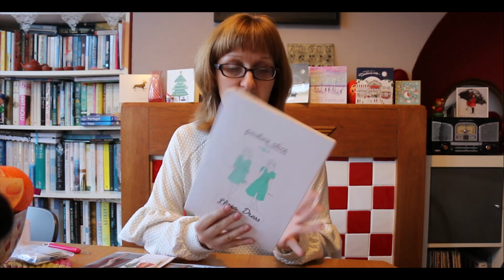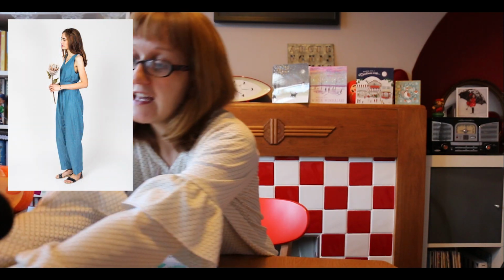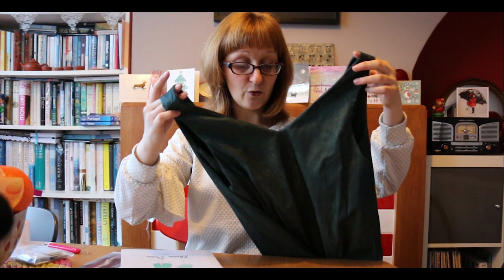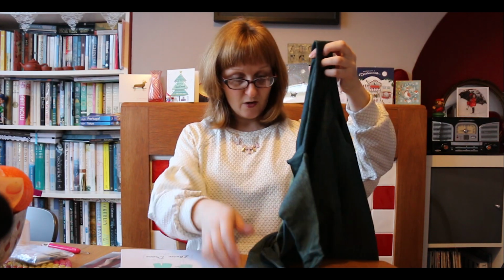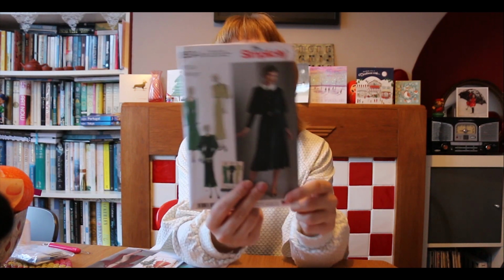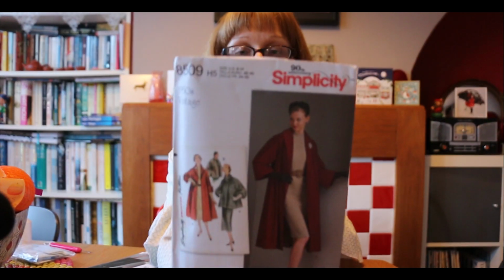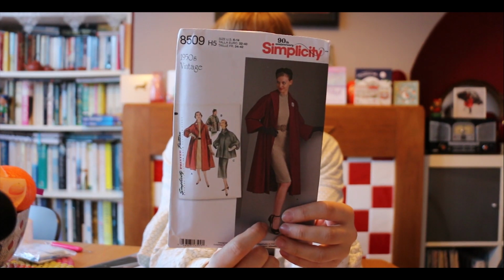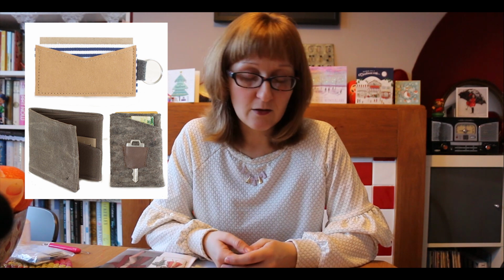Favourite 2017 Sewing Patterns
My personal pic of my favourite sewing pattern releases in 2017.

I'm wearing: a Grainline Studio Linden Sweatshirt 'hack'

Cecille Grey

Song: Grain Of Glory